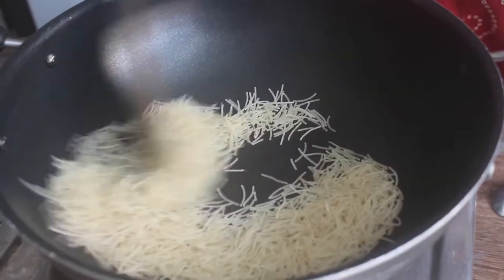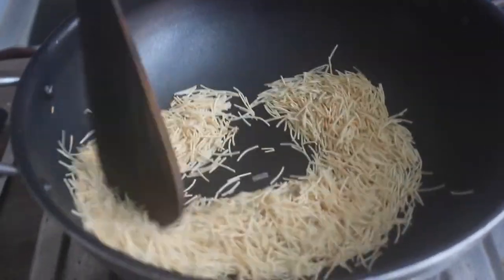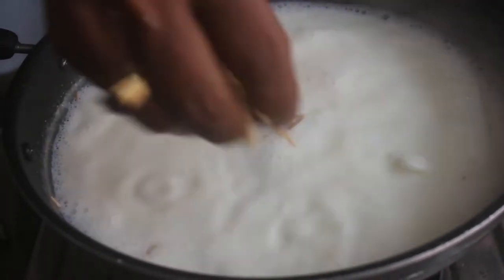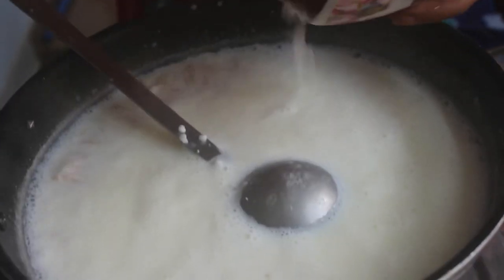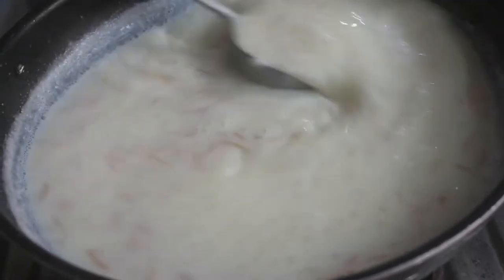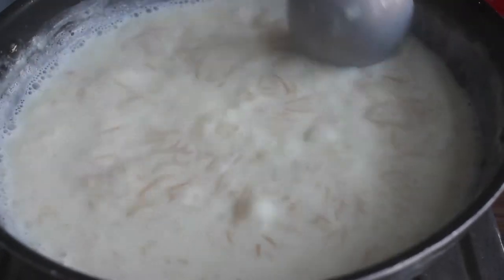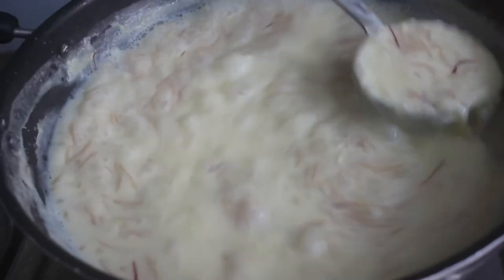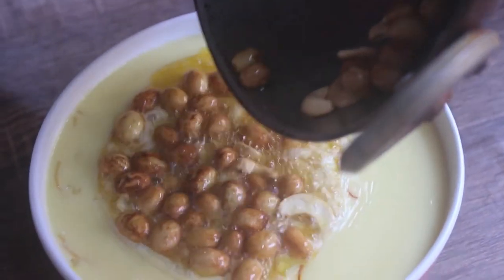Juv Arisi Semiya Pal Payasam | in 5 minutes